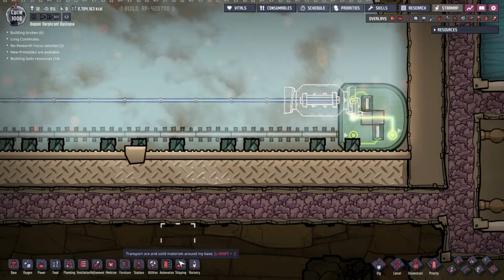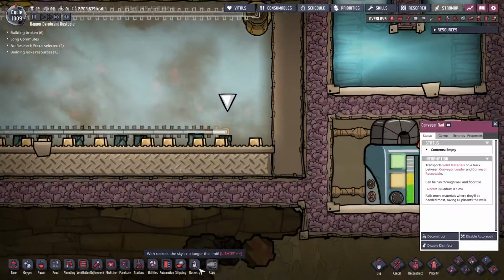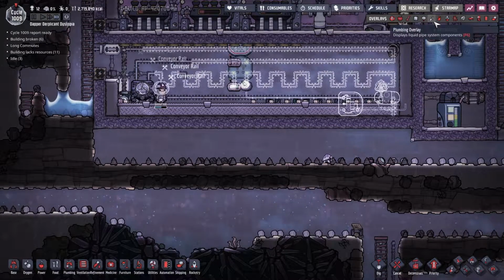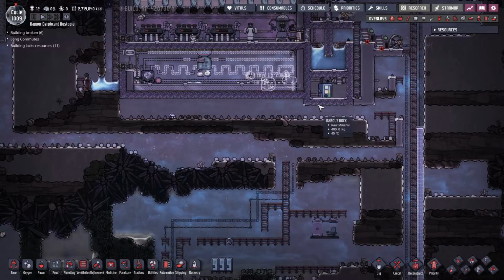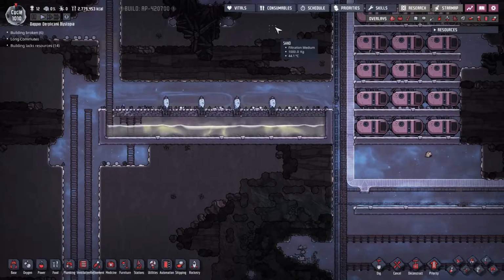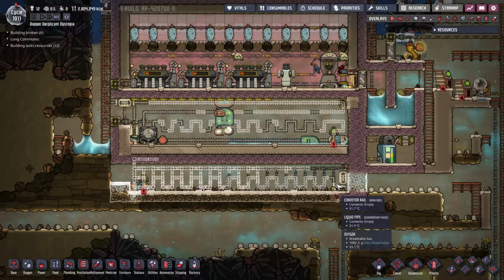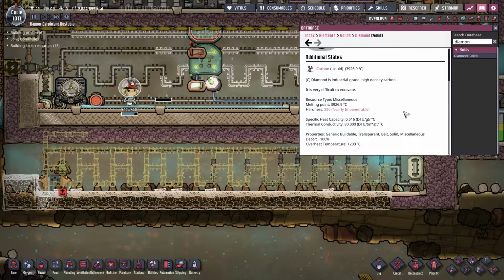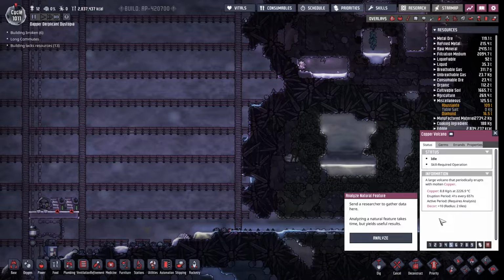Oxygen Not Included: Oassise – Let’s Play Stream Archive Part 149